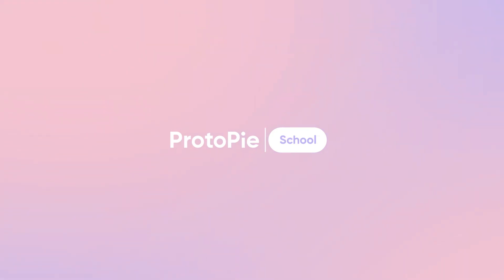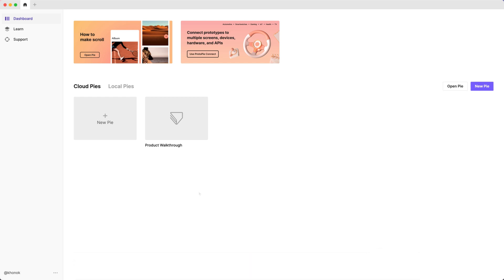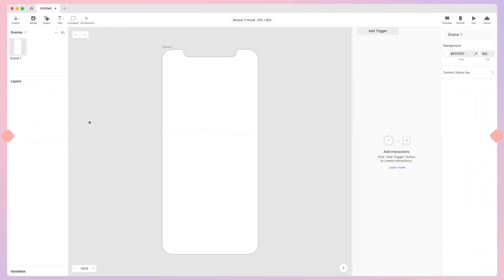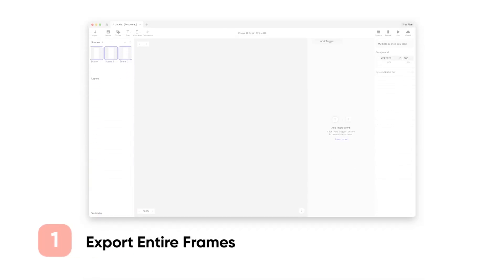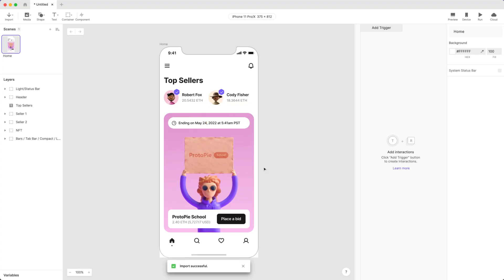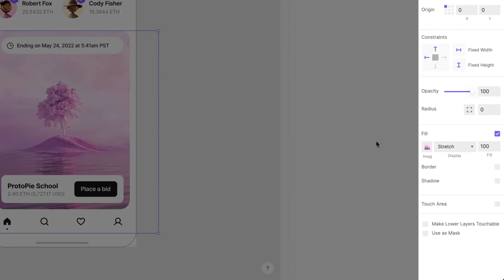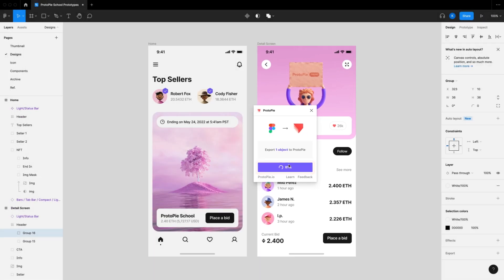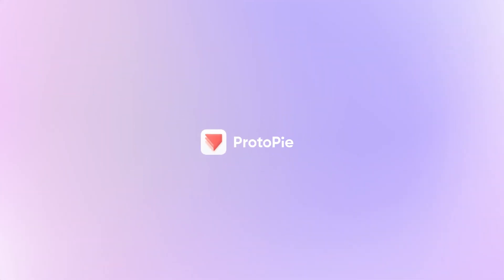ProtoPie School: How to Import Your Design into ProtoPie | ProtoPie Tutorial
Kickstart your prototyping journey by importing your projects from your favorite design tools into ProtoPie Studio